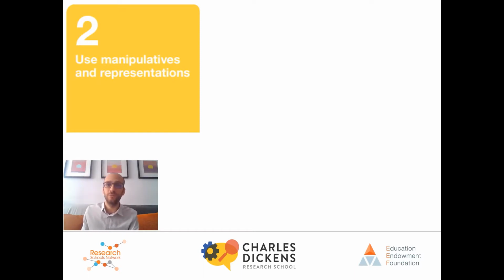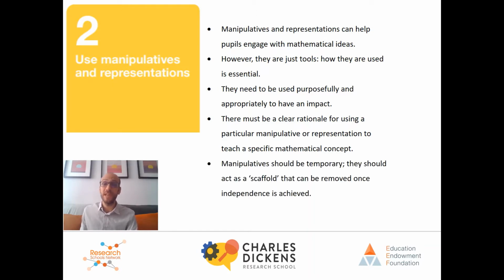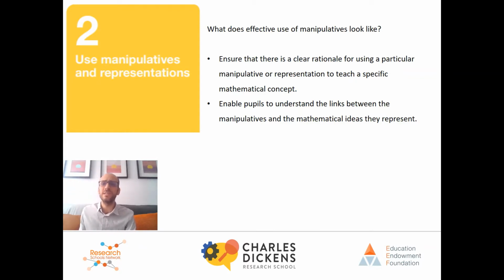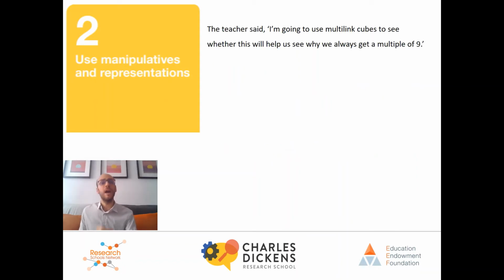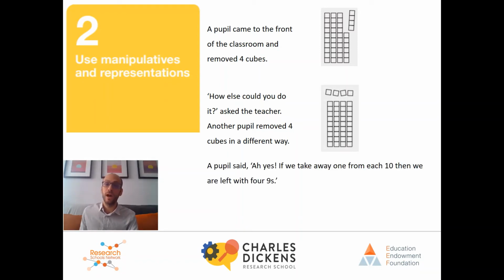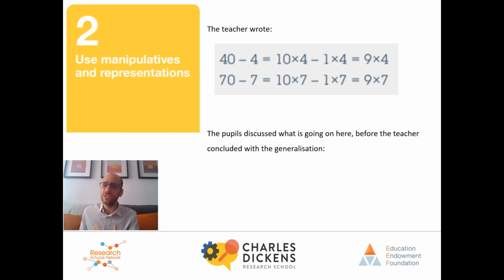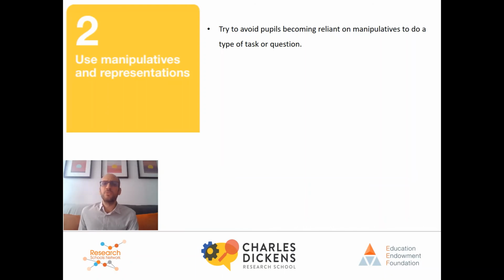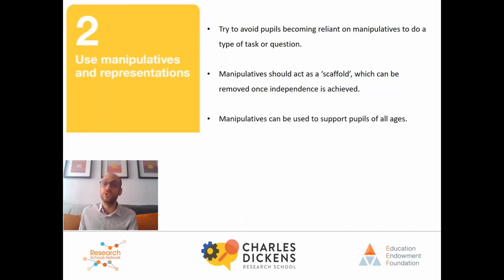EEF KS2-3 Maths Part 2 of 8: Manipulatives and Representations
An overview of the EEF Improving Mathematics and Key Stage 2 and 3 Guidance Report. Part Two: Manipulatives and Representations